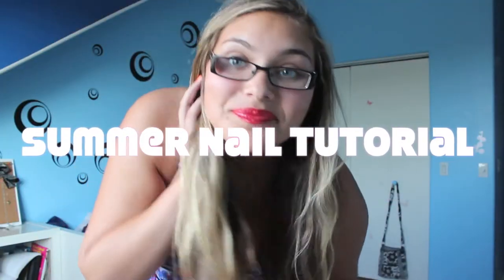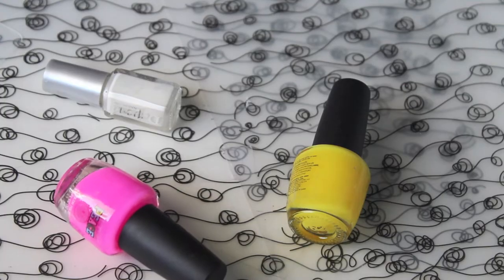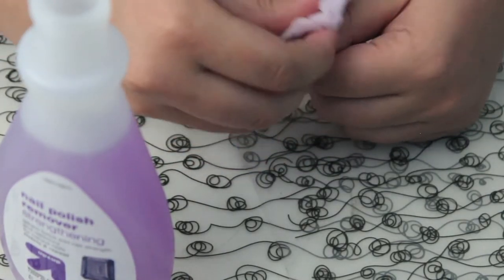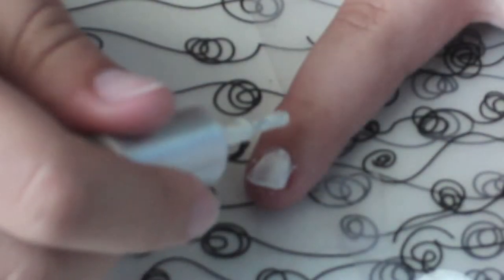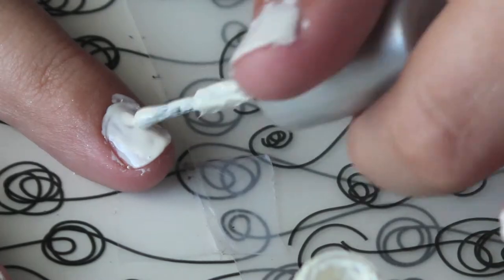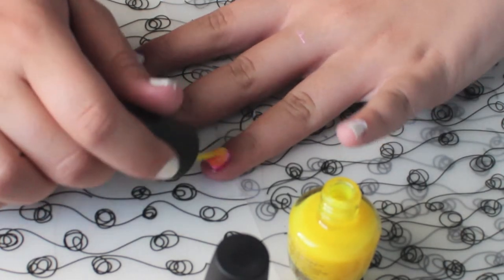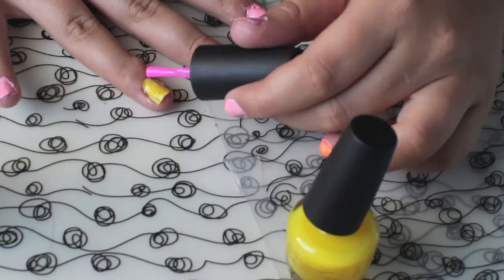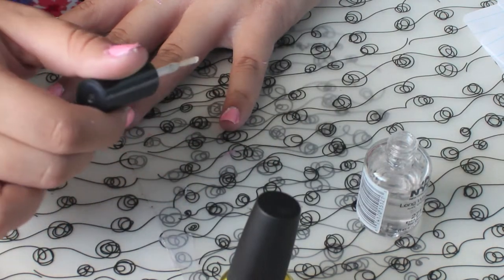Summer Themed Nails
You opened it and received a virtual kiss!

Mawh!

Look are the other girls videos and channels!

Check out my vlogs while I am in Sweden and London!

FAQ
Name: Sidney
Age: 13 (8th grade)
Camera: Canon Rebel T3i

SoCiAl NeTwOrKs!